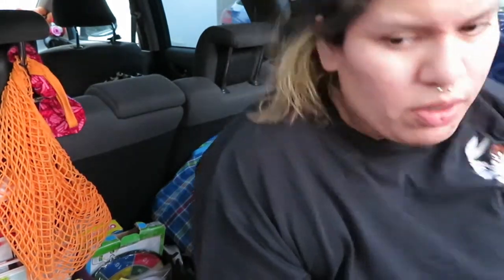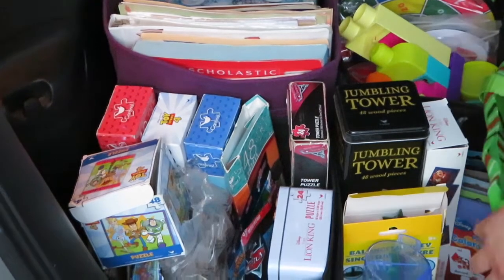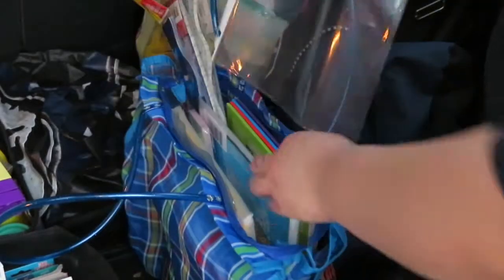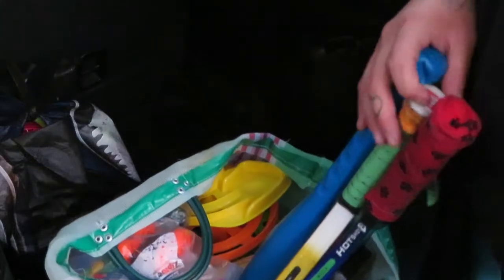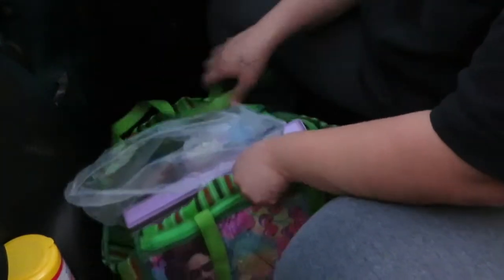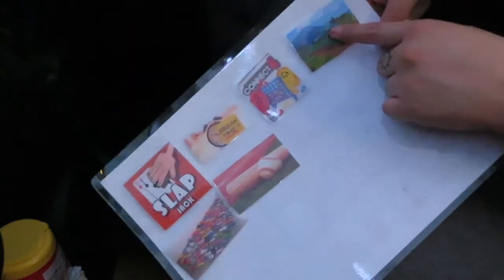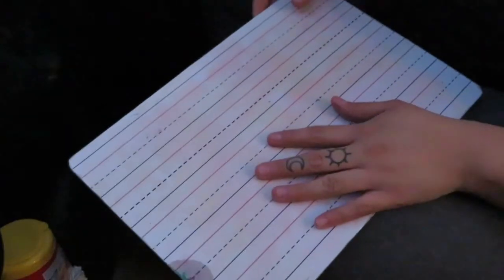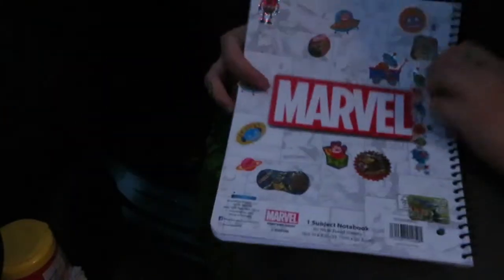whats in my behavioral therapy bag video plus behavioral therapy toy haul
I share what is in my toy bag for my behavioral therapy sessions! I also show you all what I have in my car trunk at all times due to my job :)